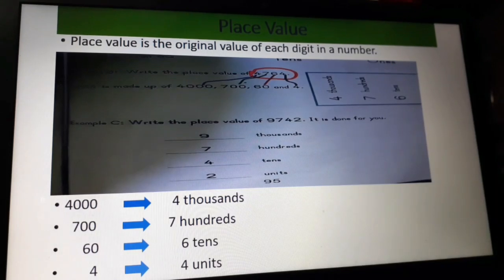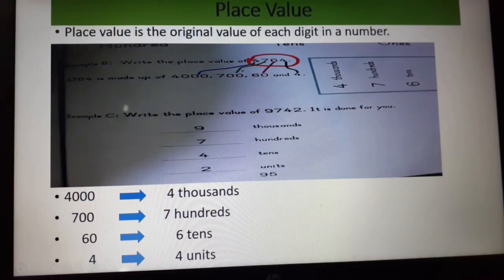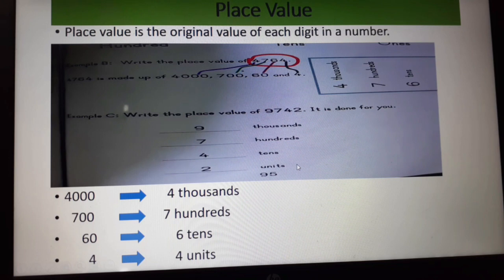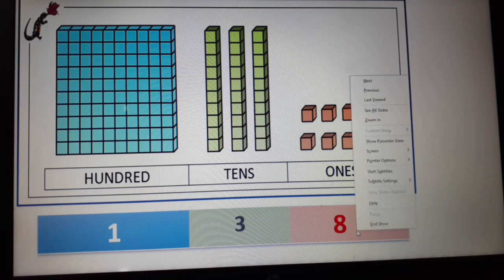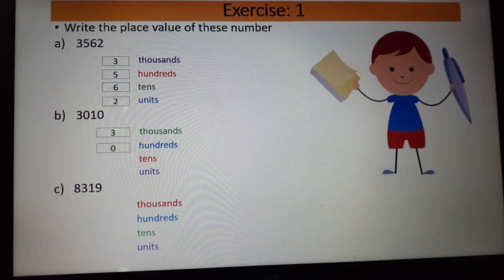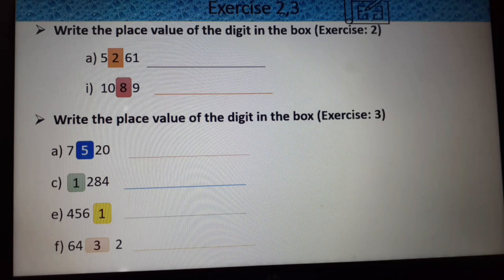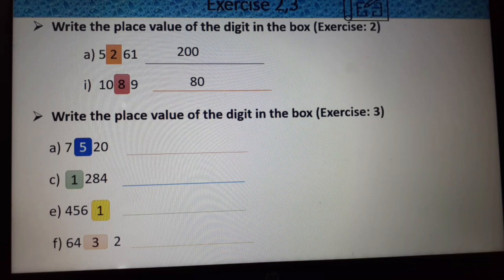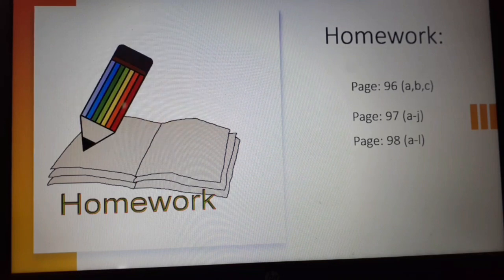Class 2 Maths (unit 28) by FT miss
Class 2 Maths (unit 28) by Farzana Tashnim (FT)